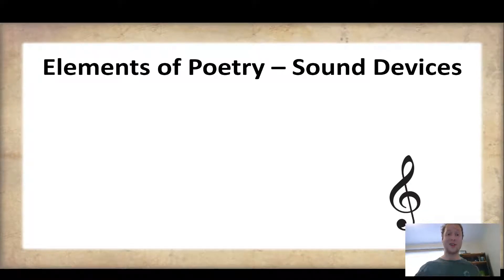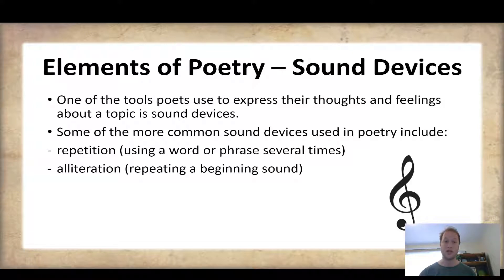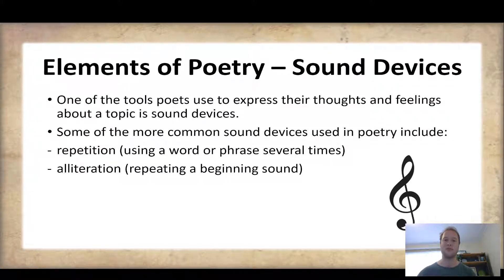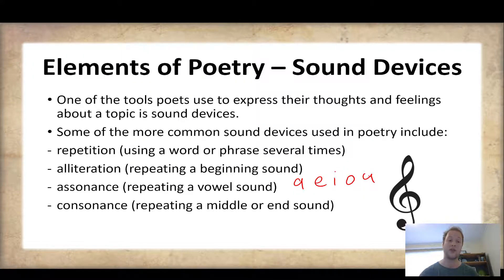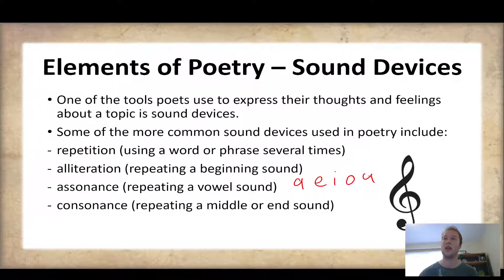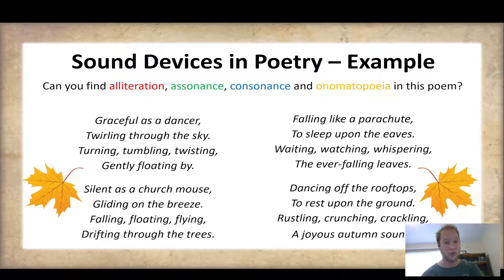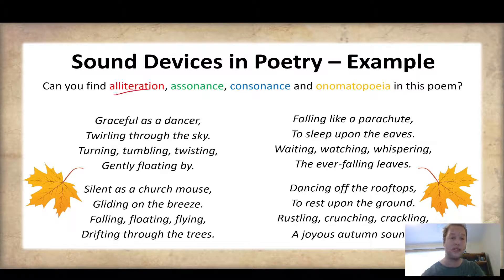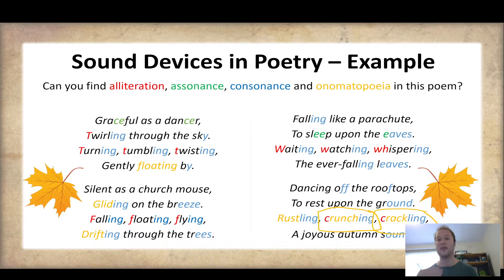Writing Poetry - Sound Devices